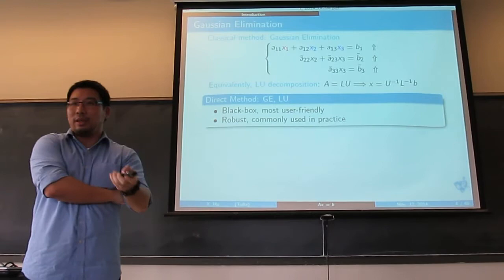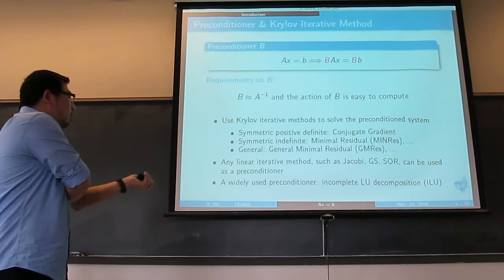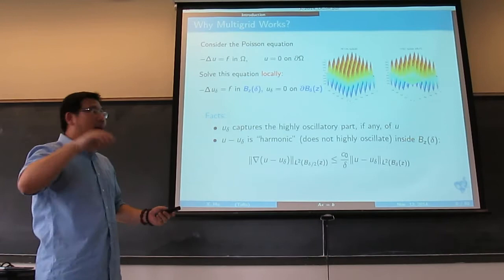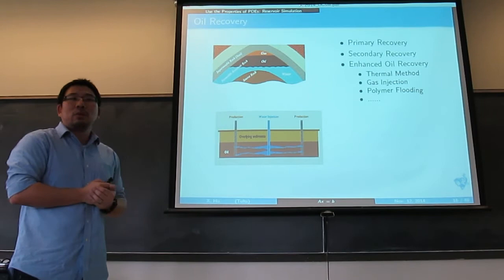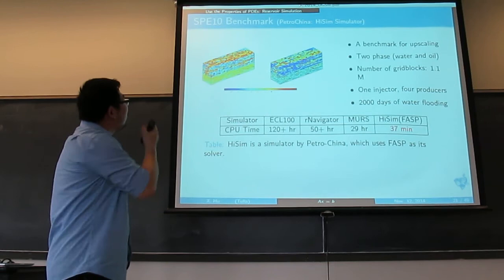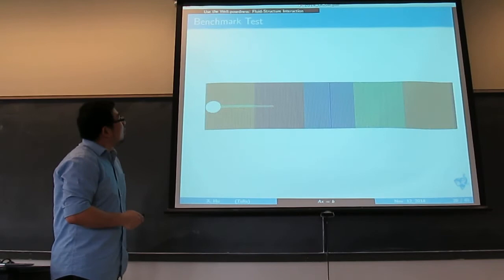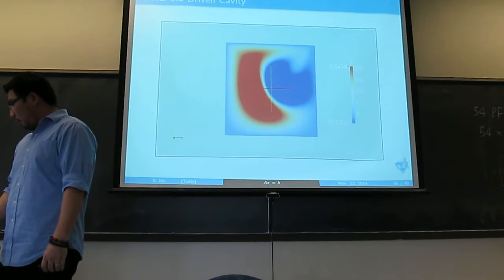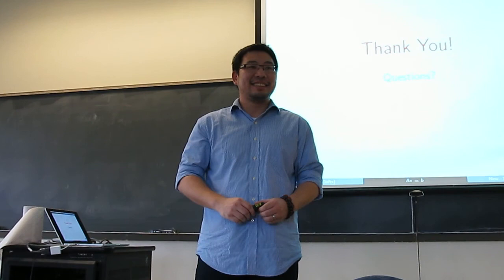Dr. Xiaozhe Hu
Lecture from November 12, 2014